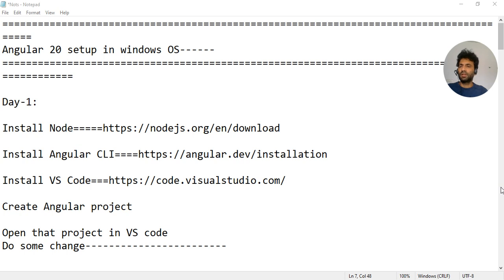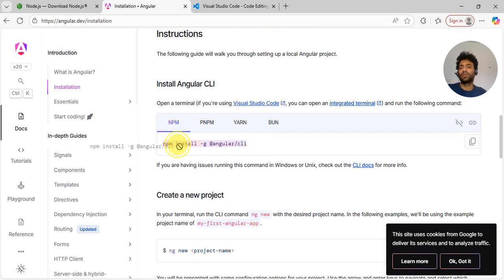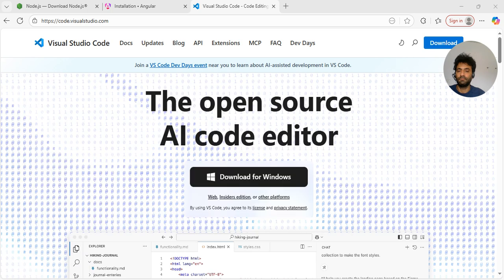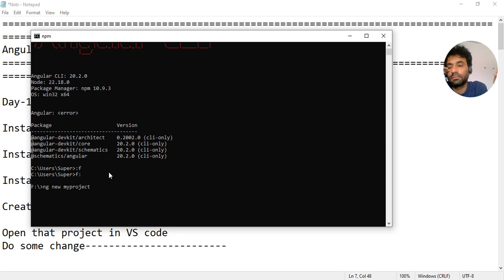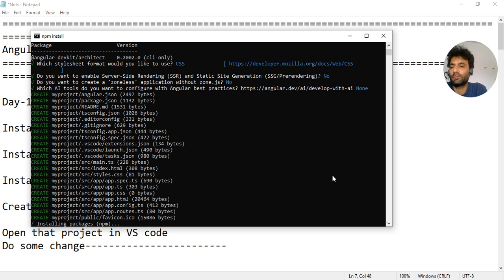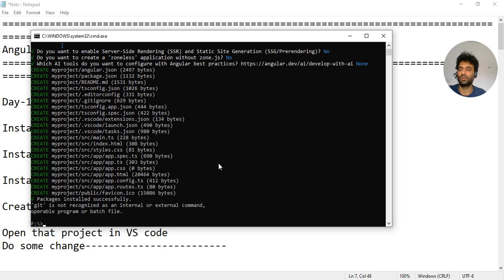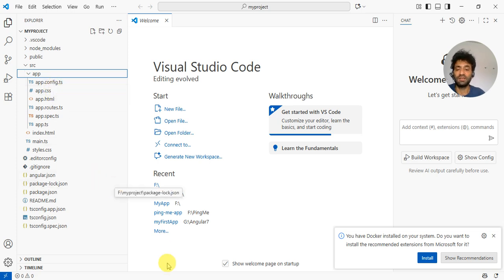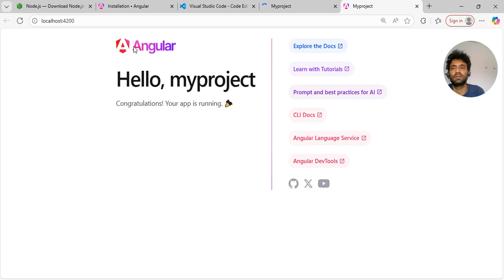Angular 20 Tutorial Day 1| How to Install Angular & Setup Development Environment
In this video, we’ll learn how to install everything required to start working with Angular 20, step by step.

We’ll cover:
0:00 Introduction
0:45 Installing Node.js and npm
2:30 Installing Angular CLI (ng)
5:10 Creating your first Angular 20 project
8:00 Running Angular development server